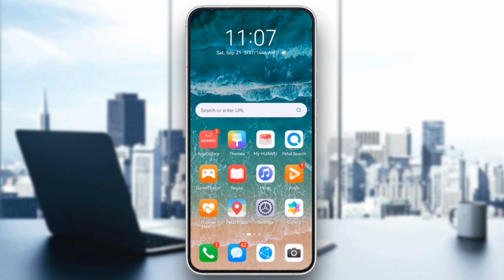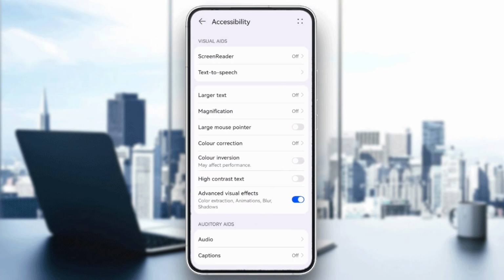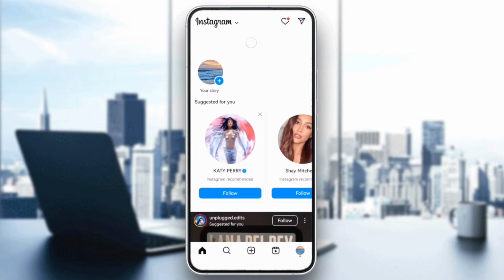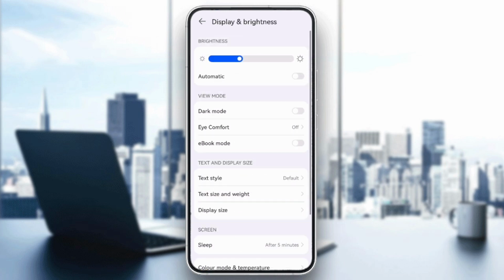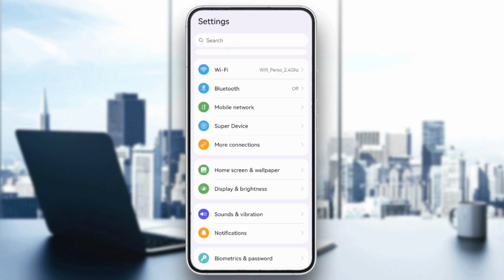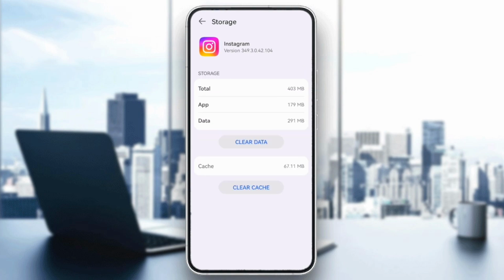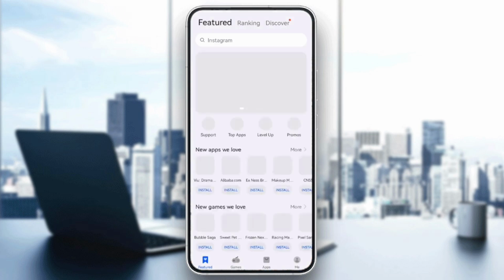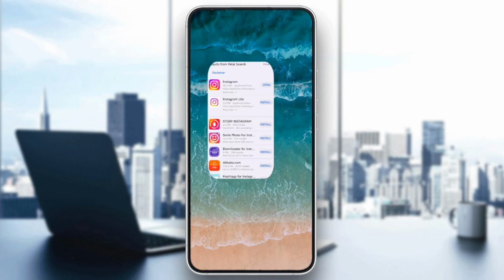How To Fix Instagram Zoomed In Screen Tutorial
Today we talk about fix instagram zoomed in screen,how to fix instagram zoomed in screen,solve instagram zoomed in screen,how to fix instagram camera zoom problem,solve instagram camera zoomed problem